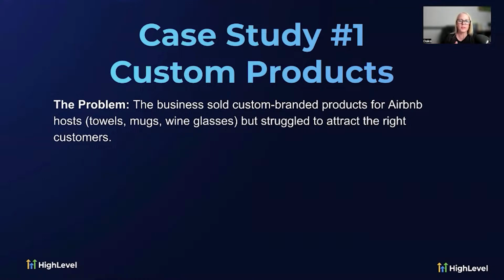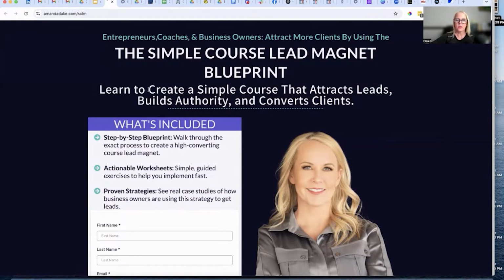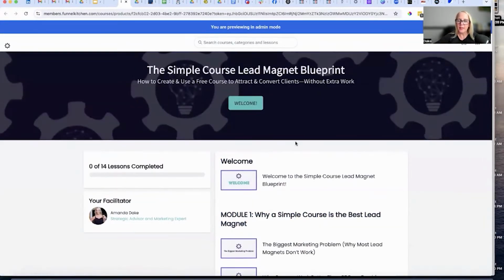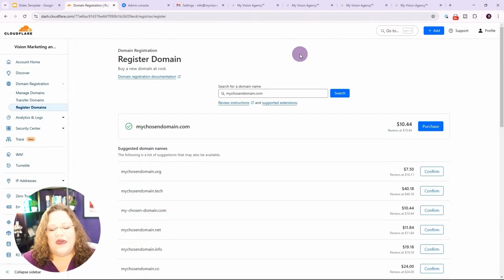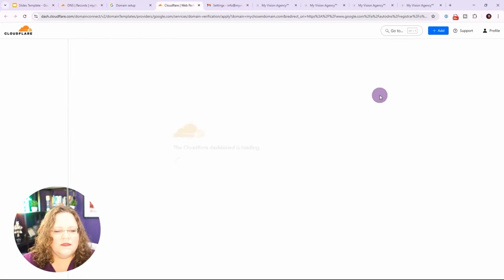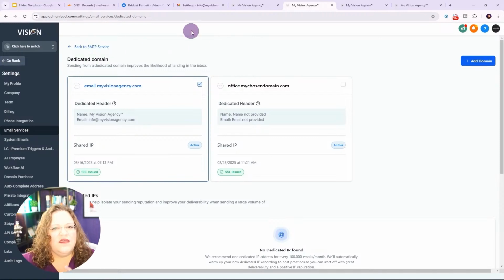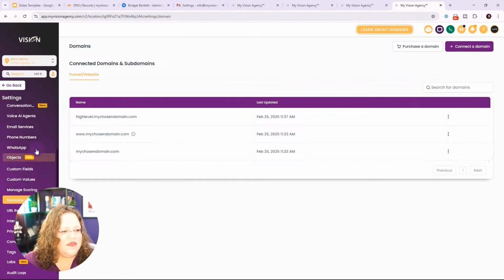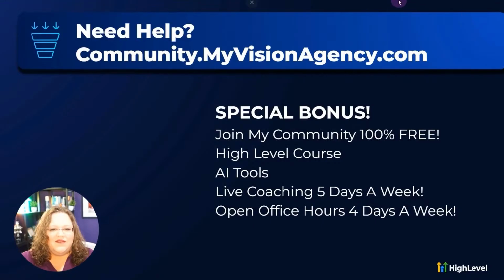NextLevel Women in Software - Day 2 - Amanda Dake & Bridget Bartlett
Join us for NextLevel Women in Software, a 5-day virtual event designed to empower, educate, and inspire women in marketing, software, and entrepreneurship. Learn from an all-women speaker lineup featuring top agency owners, SaaS leaders, and business experts who have scaled, automated, and grown their businesses with HighLevel.

Need a HighLevel account? We've got you covered